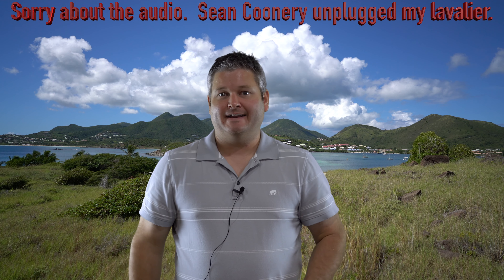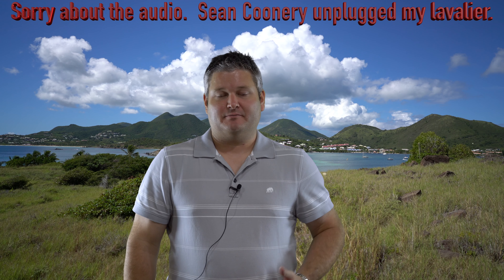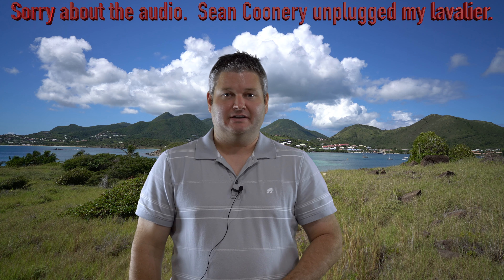DJI Spark Released Today & Why I Ordered It Immediately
The DJI Spark is the smallest drone that DJI has released to date.  DJI Spark features gimbal-stabilized 1080P video, impressive flight range and the ability to control using an optional controller.